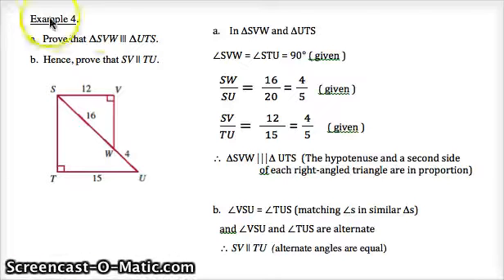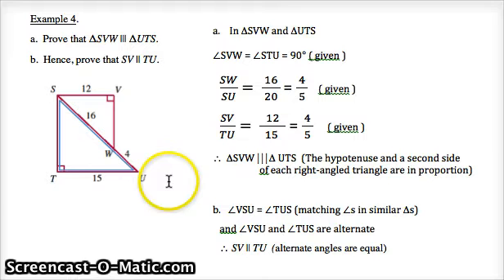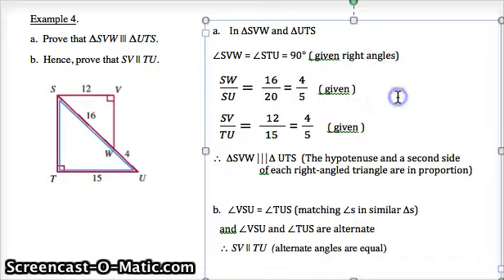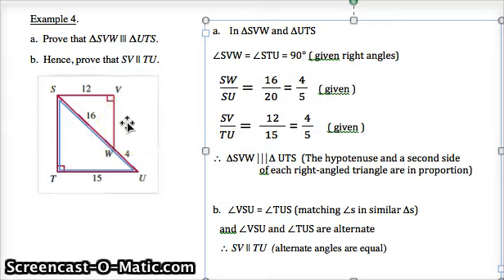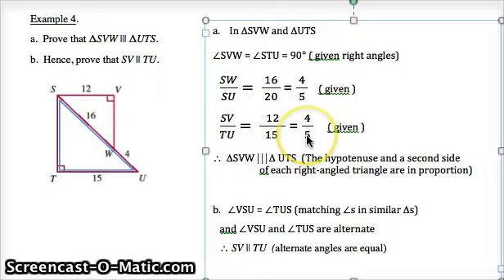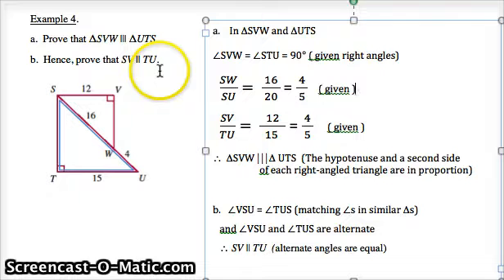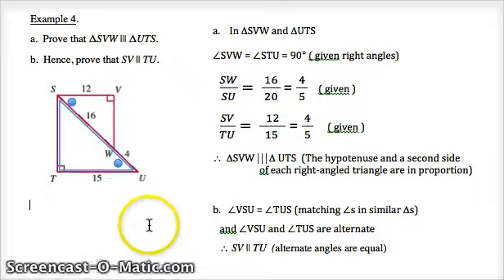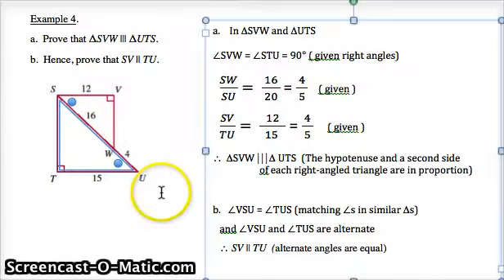Similarity Example 4